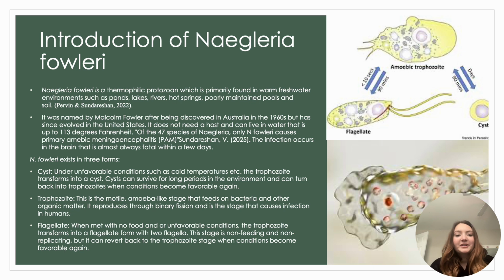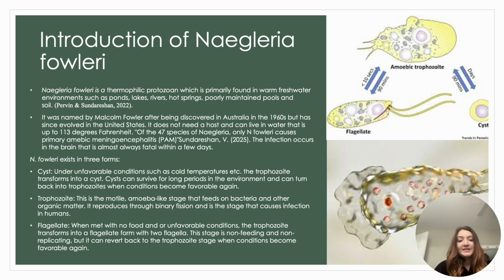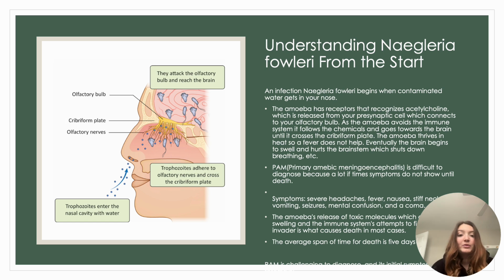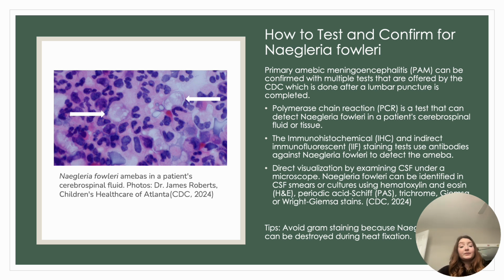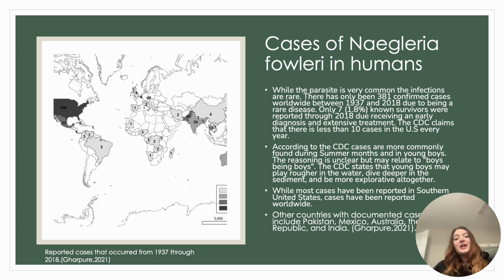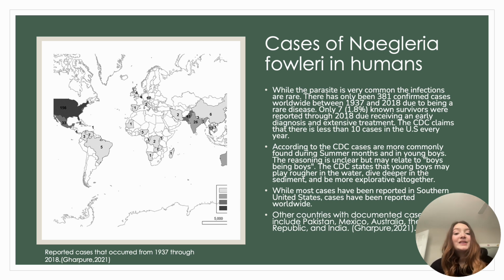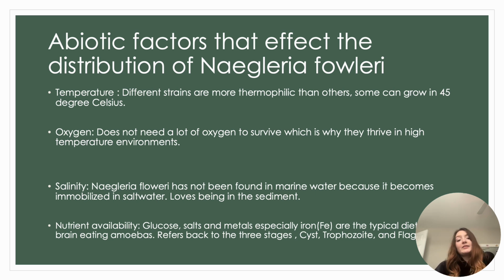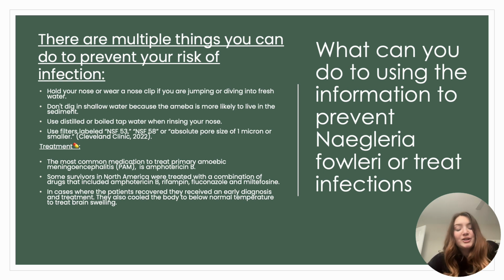Microbiology Presentation Naegleria fowleri Hallie Barefoot